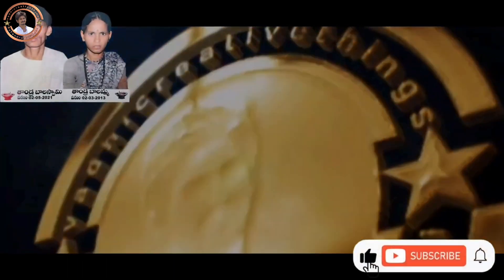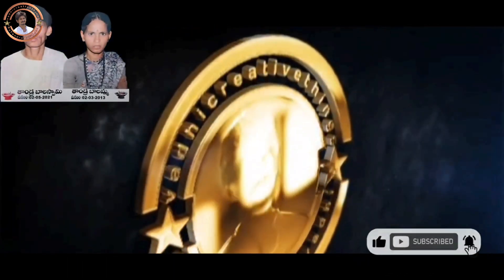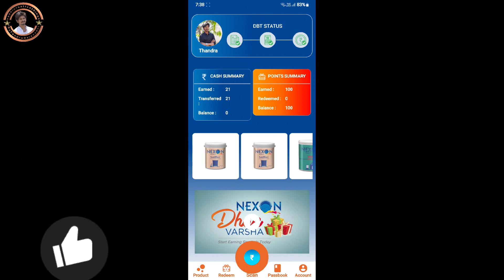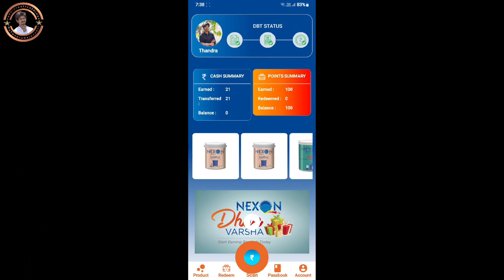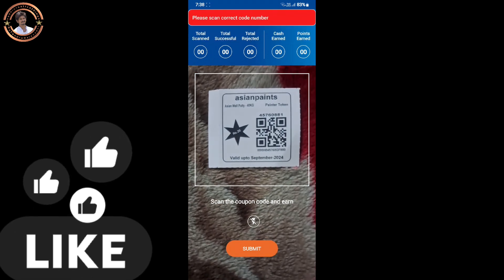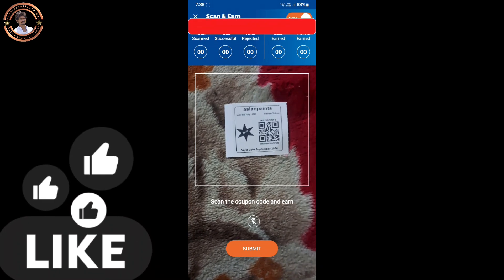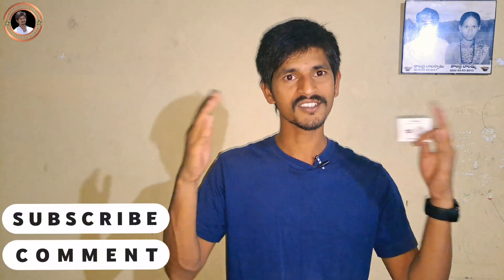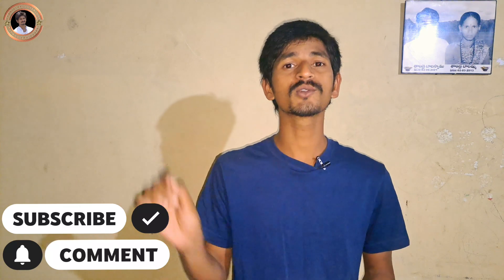How to Redeem Tokens in Nexon Dhanvarsha,Asianpaints,Birla,At one Platform@vadhict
Mic:Boya bym1

Created video: YouTube Create
పేరు తాండ్ర బాలవద్ది, నేను డిగ్రీ Bsc లో (Mscs) చేశాను ప్రస్తుతం పెయింటింగ్ వర్క్ చేస్తున్నాను 10సంవత్సరాలుగానుంచి.ఈ వర్క్ లో పూర్తి గా అనుభవం తో,ఏ విధమైన సమస్య అయిన సమర్థ వంతంగా చేయగలను.
ప్రతి ఒక సృజనాత్మక విషయాన్ని తెలుగులో వివరించి చెప్పడం, ఎంటర్టైన్మెంట్ తో కూడిన కచ్చితమైన సమాచారం నా ప్రేక్షకులకు ఇవ్వడం.అలాగే క్రియేటివ్,టెక్నాలజీవీడియోస్ పైన మంచి అవగాహన కలిగి ఉంది. ఇవ్వని మీకూ తెలియచేయాలని ఈ vadhicreativethings యూట్యూబ్ ఛానెల్ ఉద్దేశ్యం.
(My name is Tandra Balavadhi,I have done my degree in Bsc (Mscs) and now I am doing painting work since10 years.With complete experience in this work, I can do any kind of problem efficiently. Explaining each and every creative thing in Telugu,giving accurate information with entertainment to my audience. Also have a good understanding of creative and technology videos. The purpose of this vadhicreativethings YouTube channel is to let you know what you don't have.)
Created by:-ThandraBalavadhi From vadhicreativethings YouTube Channel

Credits:-

Camera: Samsung A33 5G

mic:Boya bym1

editing: YouTube Create App

To register for Nexon, visit their official website and look for the registration or sign-up option. Follow the prompts to complete the registration process, and make sure to verify your email if necessary. Keep in mind that specific steps may vary, so refer to Nexon's website for the most accurate and up-to-date information.

నా పేరు తాండ్ర బాలవద్ది, నేను డిగ్రీ Bsc లో (Mscs) చేశాను ప్రస్తుతం పెయింటింగ్ వర్క్ చేస్తున్నాను 10సంవత్సరాలుగా(2013) నుంచి. ఈ వర్క్ లో పూర్తి గా అనుభవం తో,ఏ విధమైన సమస్య అయిన సమర్థ వంతంగా చేయగలను.
(ప్రతి ఒక సృజనాత్మక విషయాన్ని తెలుగులో వివరించి చెప్పడం, ఎంటర్టైన్మెంట్ తో కూడిన కచ్చితమైన సమాచారం నా ప్రేక్షకులకు ఇవ్వడం.)

 1)Entertainment videos&apps Review

 2)Mobile&accessories Reviews,

3)Telugu Shorts With Entertainment

(Explaining every single creative thing in Telugu, giving accurate information along with entertainment to my audience.)@
vadhicreativethings YouTube channel.